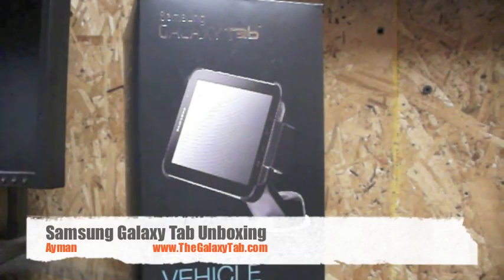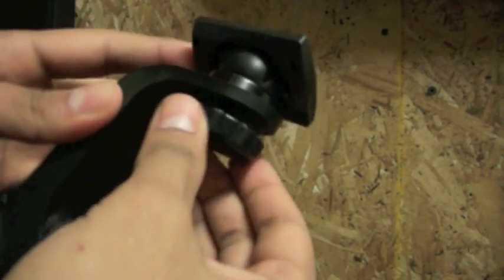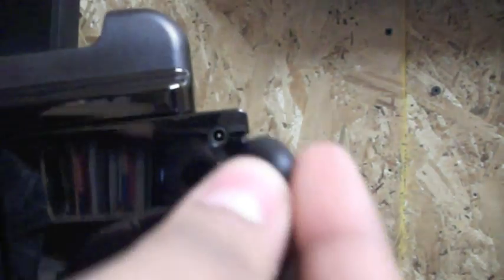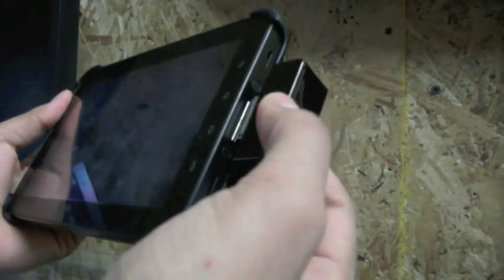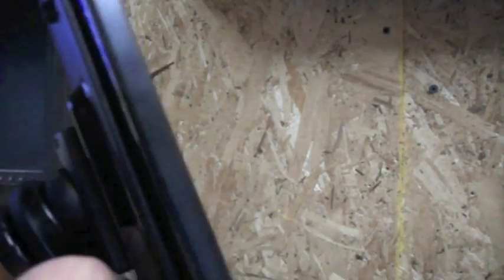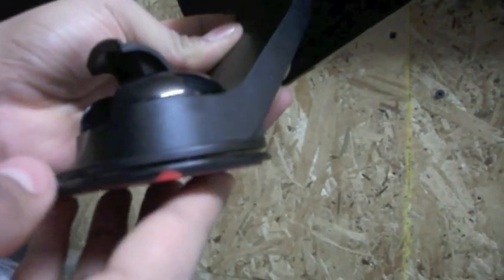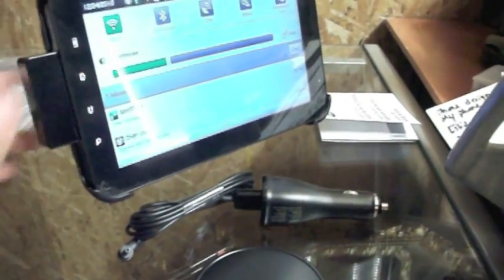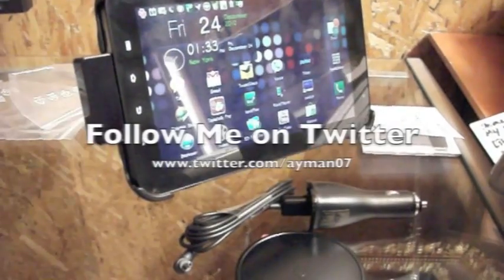Samsung Galaxy Tab Car Dock Unboxing & Review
This is a unboxing of the official Samsung Galaxy Tab Car Dock with my initial impressions.